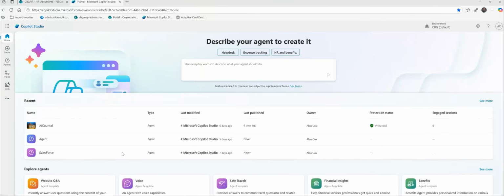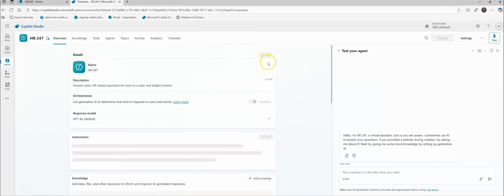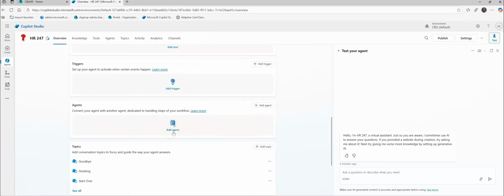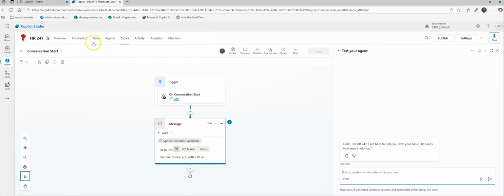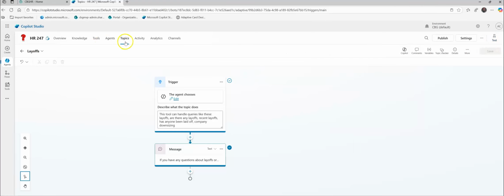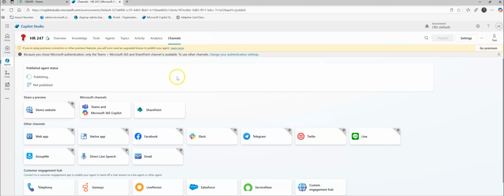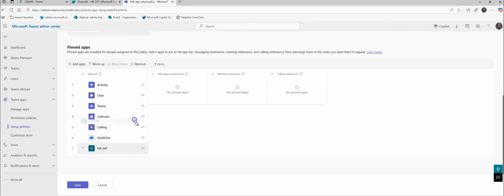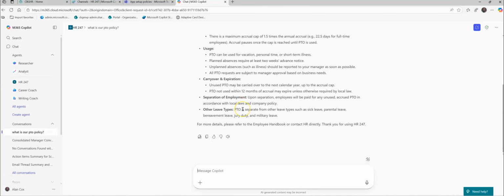From Zero to HR Hero: Building Your First Copilot Agent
In this quick-start video, I’ll walk you through the basic setup of an HR Agent designed to run smoothly in Microsoft Teams and Copilot Chat. Perfect for beginners or anyone looking to get a functional prototype up and running fast.

🔧 What you’ll learn:

How to create and configure your HR Agent
Steps to deploy it to Teams and Copilot Chat
Tips for testing and refining your agent
No backend systems, no stress — just a clean, simple build to get you started.